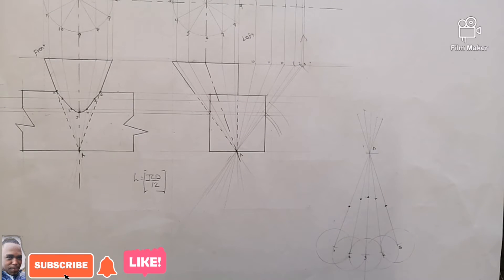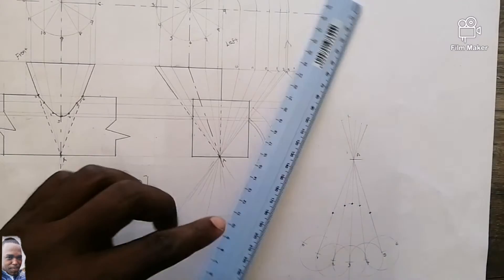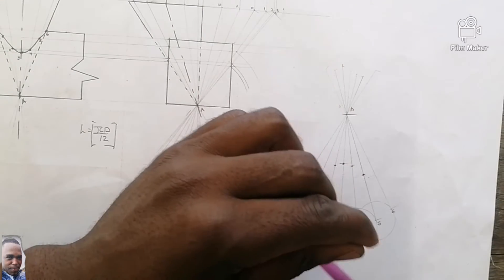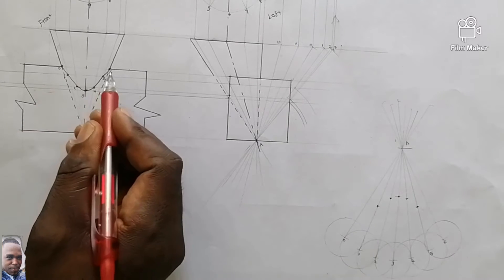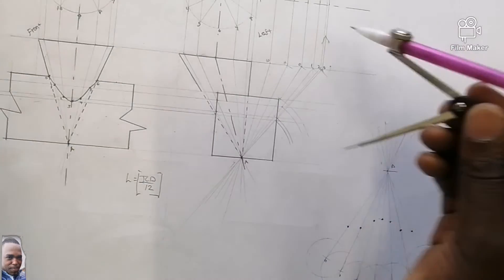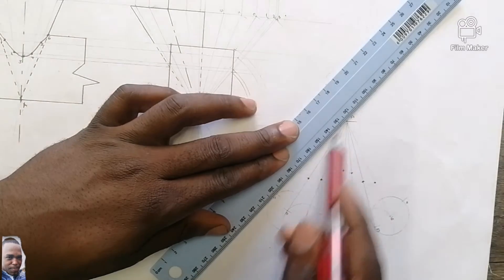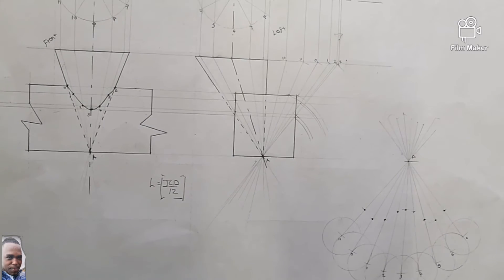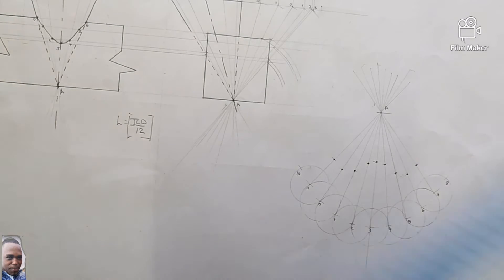PSSD N3 Part 2️⃣ Interpretation of the Rectangular Prism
Planting and Steel Structural Drawing N3